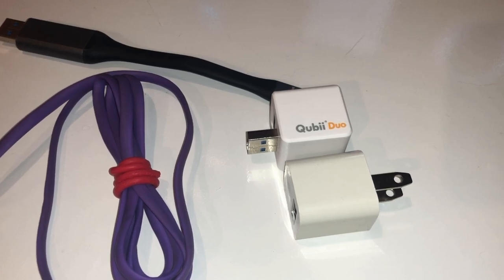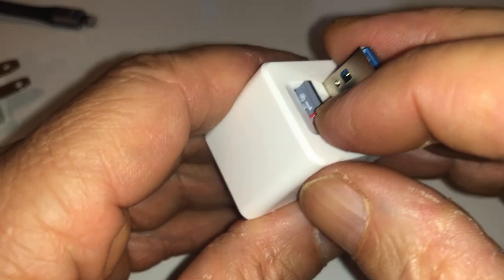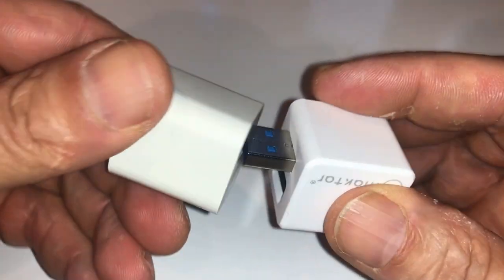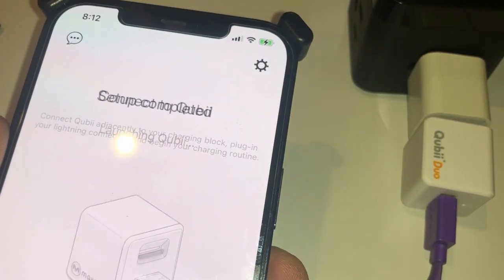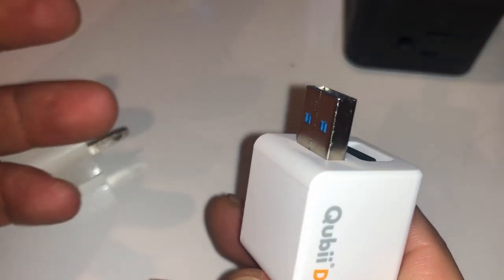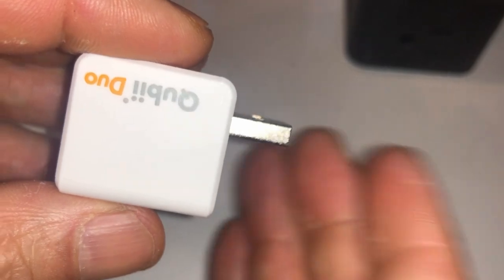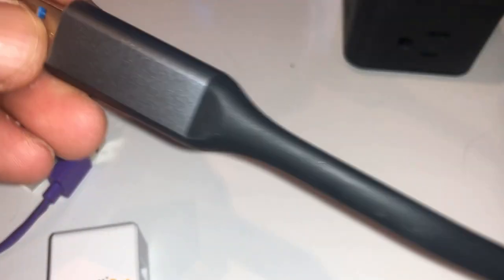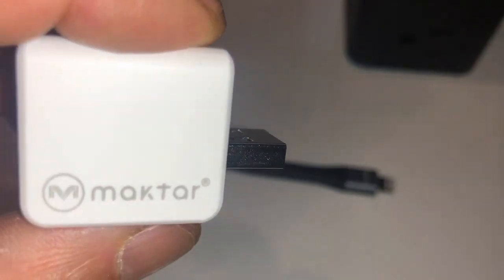Qubii Duo USB-A Backup Photos Picture's Videos Flash Drive iPhone iPad Android iOS Storage GiZ WiZ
Qubii Duo USB-A Backup Photos Picture's Videos Flash Drive iPhone iPad Android iOS Storage PC Mac

Qubii Duo USB-A Auto Backup Photos Flash Drive Photo Stick for iPhone 12/12 pro/13/13 pro for iPad & Android Type-C Phone,Photo Storage for PC/MacBook/Laptops Backup Storage (Without microSD)
(01-2023)

Cost:  $64.99

Purchased at amazon

SanDisk 1TB Ultra microSDXC UHS-I Memory Card with Adapter - Up to 150MB/s, C10, U1, Full HD, A1, MicroSD Card - SDSQUAC-1T00-GN6MA
(01-2023)

CoSt: $108.95

Purchased on amazon